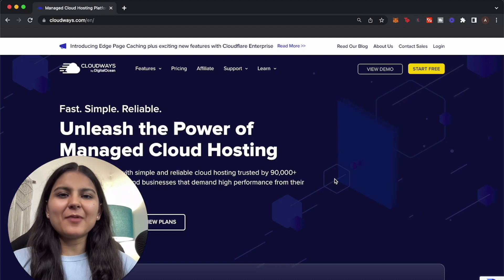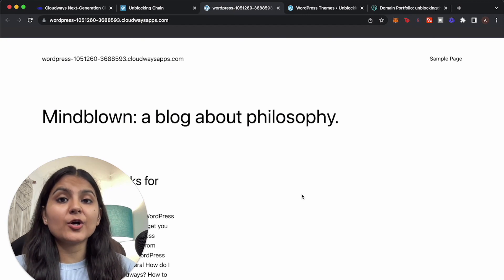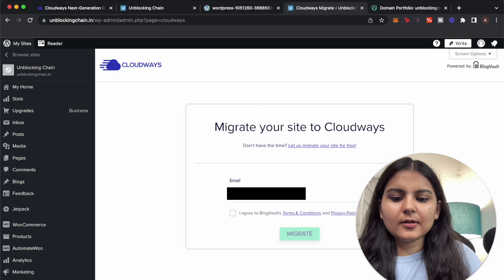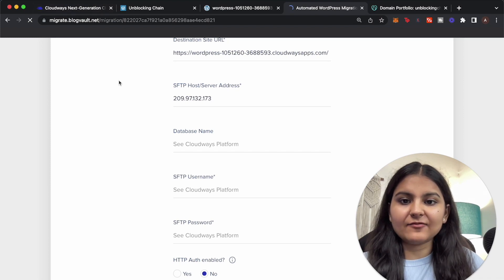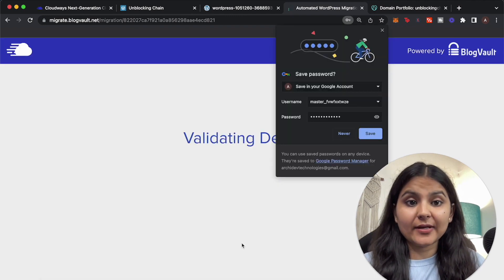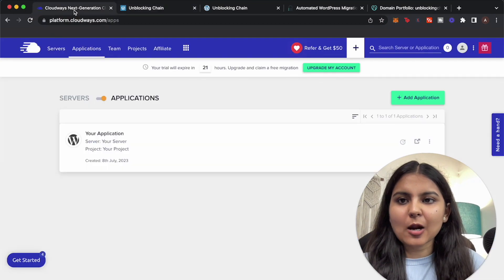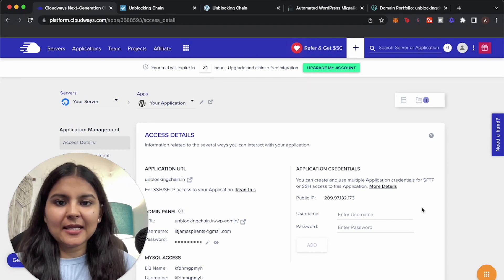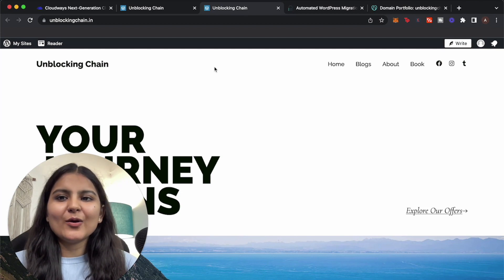How To Migrate Your Site to Cloudways - Super Simple!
In this video I'll show you the step-by-step process on how you can migrate your Wordpress website to Cloudways and then adding the existing domain name to the migrated website on Cloudways. It’s really very easy to do this and the process is going to be pretty straightforward, so even if you don’t have much technical knowledge you can follow along with me and migrate your website to Cloudways.

(No Credit Card Required)

Cloudways provides a solution about convenience and flexibility, freeing you to invest your time and energy into expanding your business instead of dealing with server management. When you choose Cloudways, you gain access to a suite of features: Leverage tools like WP-CLI and Git integration (both pre-installed), PHP version control, and SSH access for enhanced productivity, optimized stack, managed servers, backup systems, a staging environment, pre-configured, round-the-clock support, and the choice of multiple premium cloud providers, including AWS, DigitalOcean, and Google Cloud.